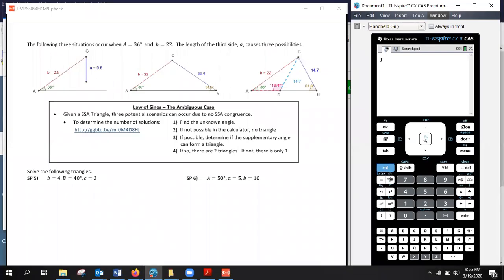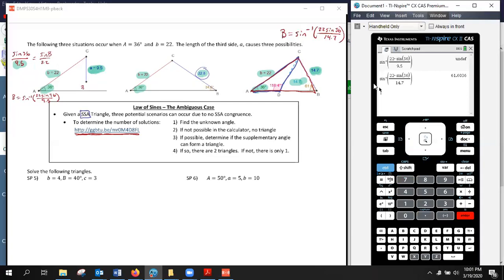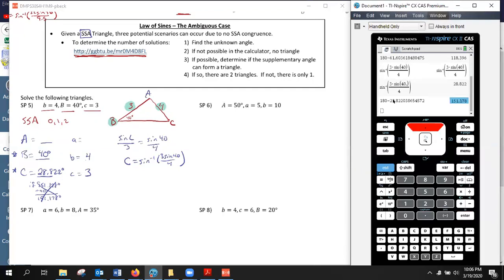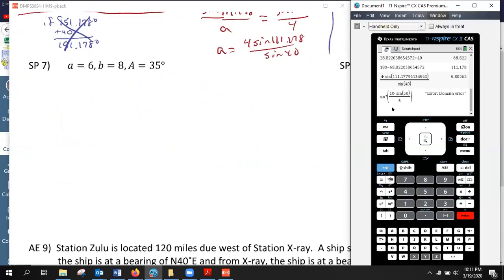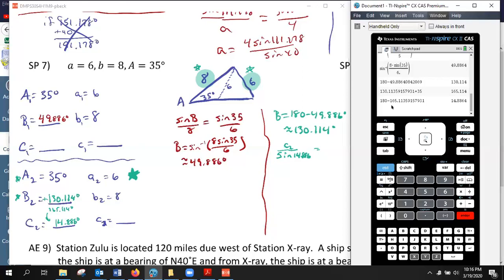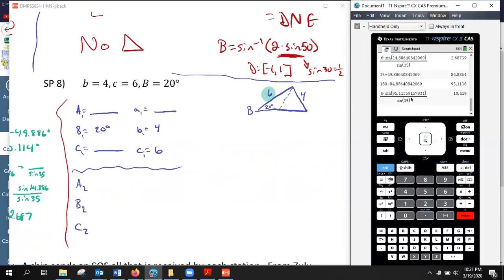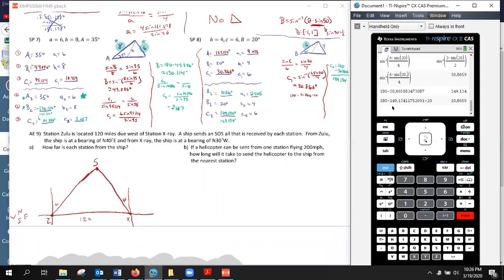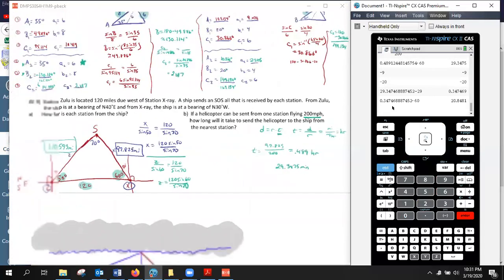8 2 Notes part 3: Law of Sines with SSA triangles and the Ambiguous case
Part 3 of 3 of the Law of Sines discussing the ambiguous case for SSA triangles.